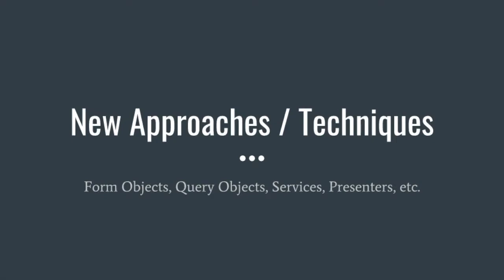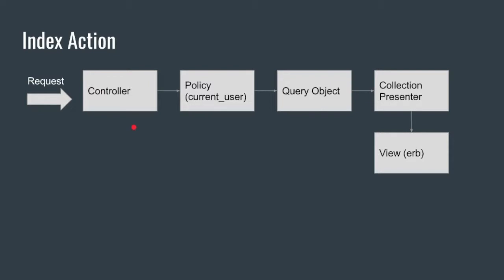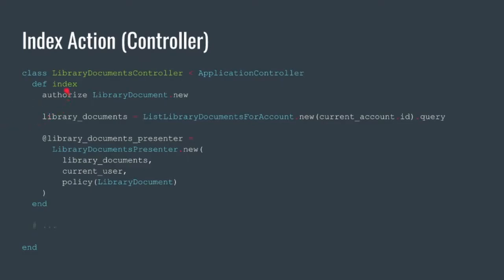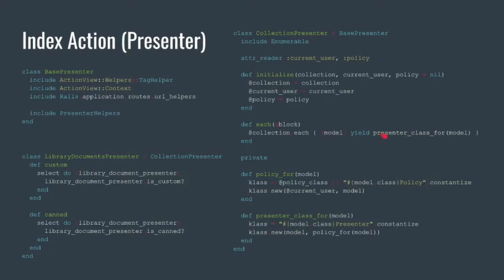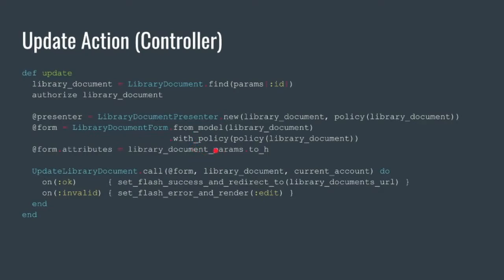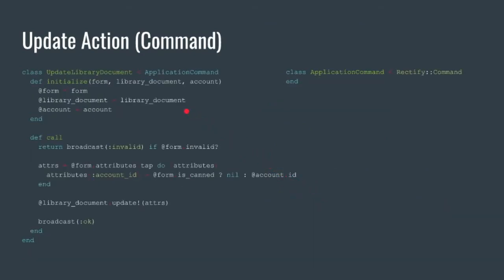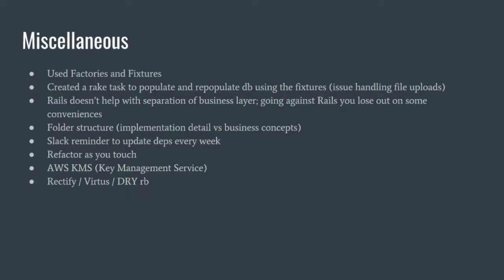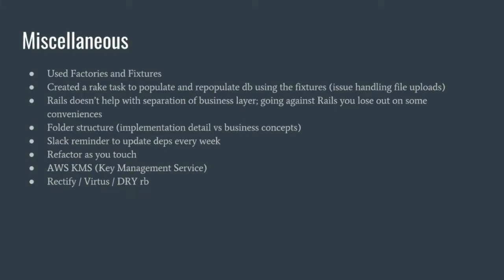What I Learned After Working for Six Months on a Rails Project - Dec Meetup 2017 - Lauren Fackler